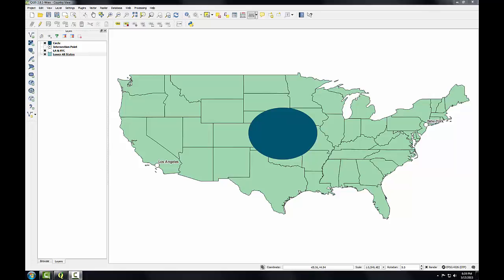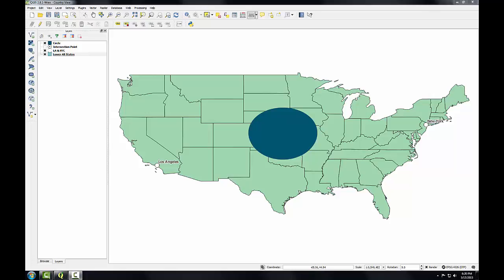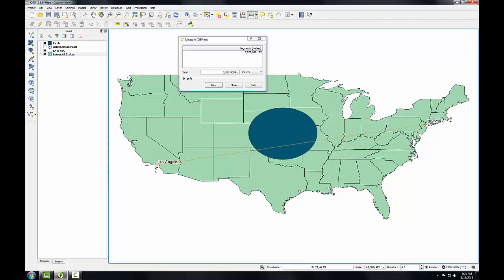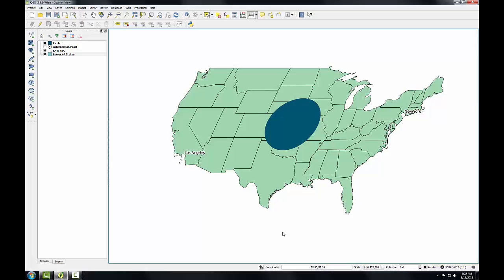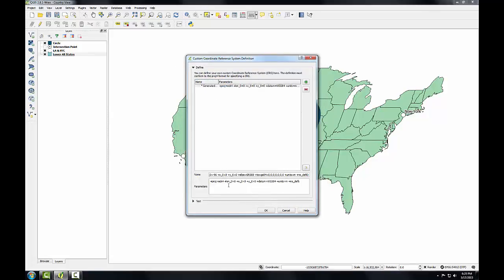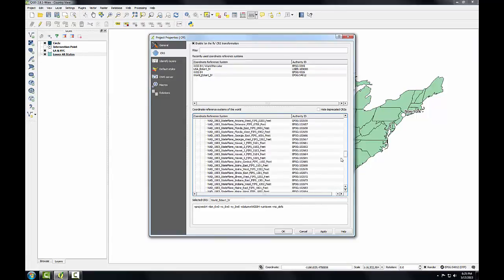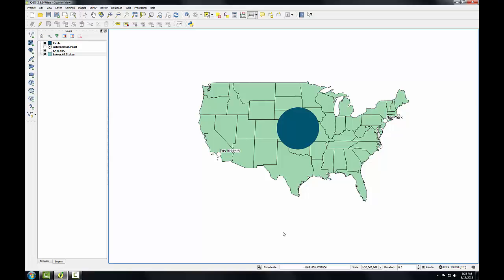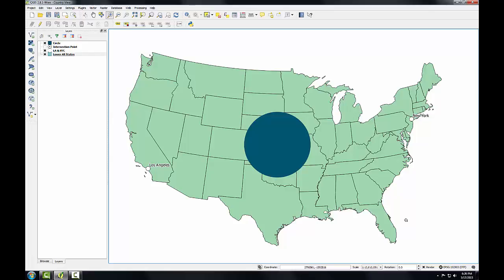GST 104 Lab 2 Task3